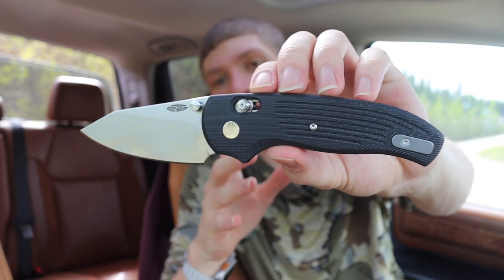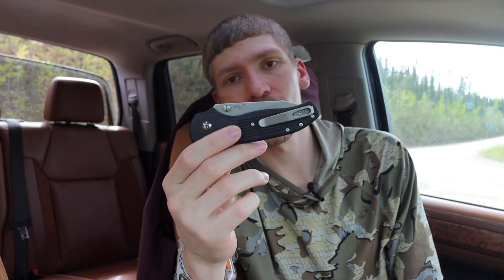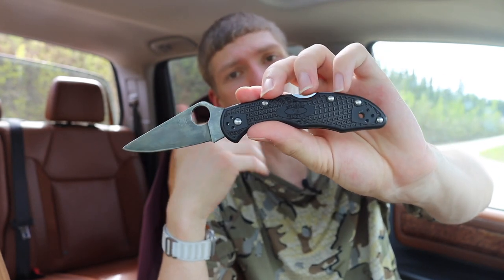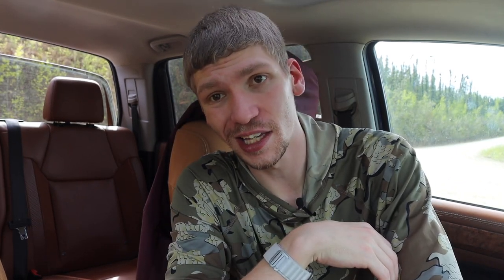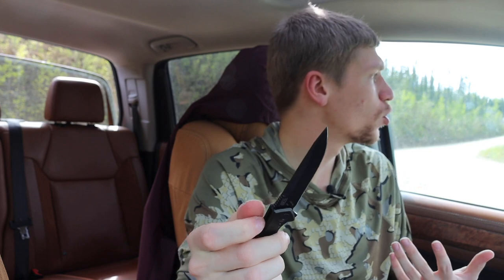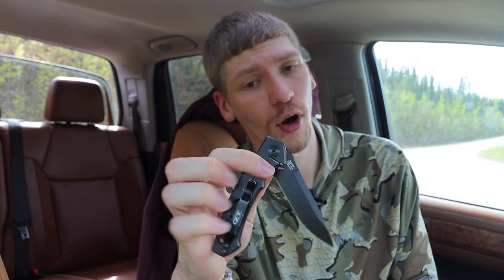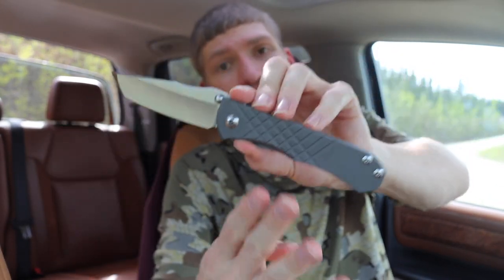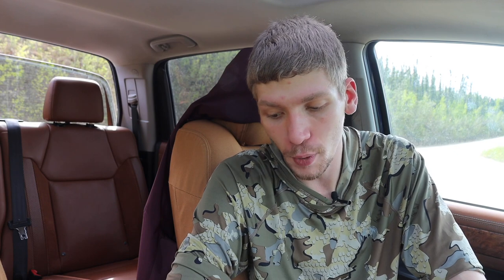Better Than The Benchmade in Your Pocket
Did I get it right?